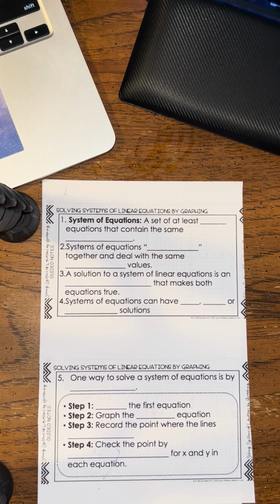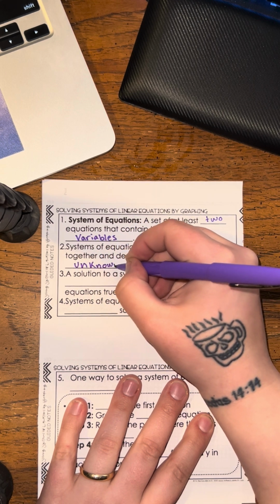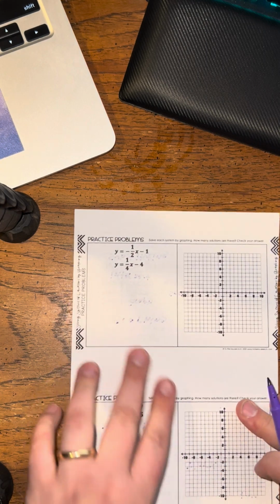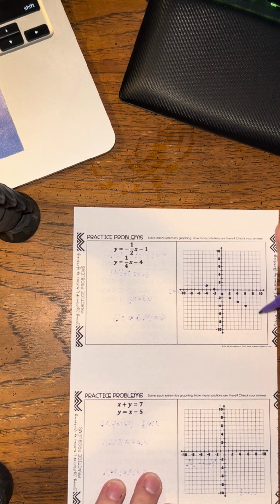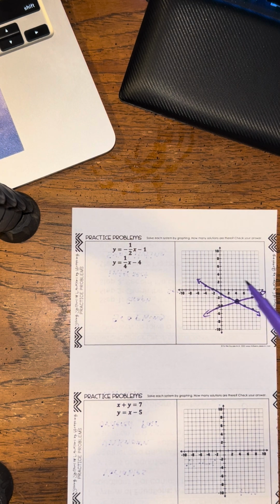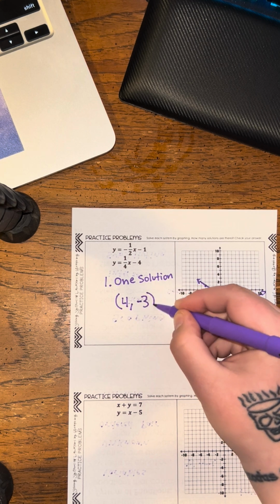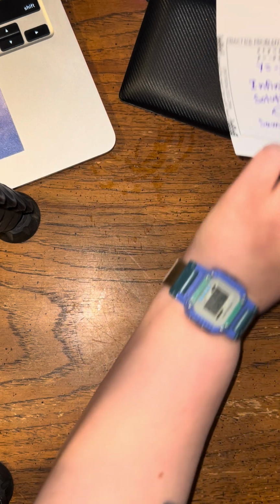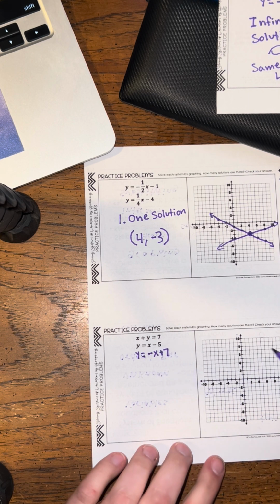Systems of Linear Equations Guided Notes.